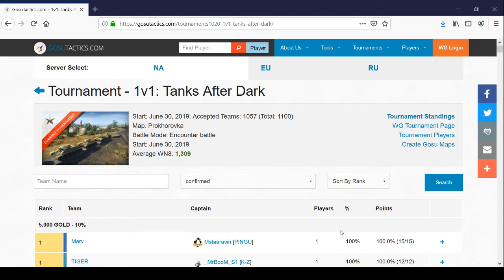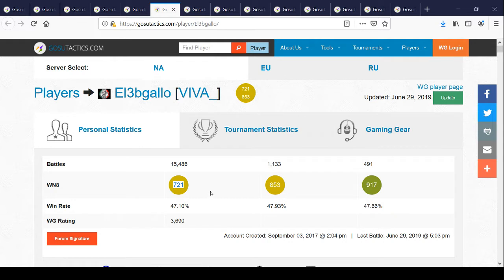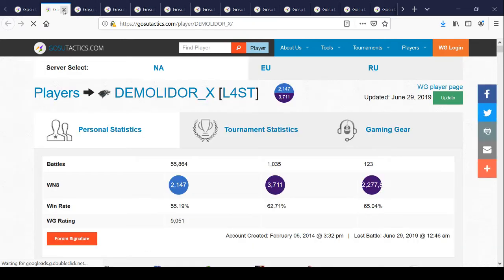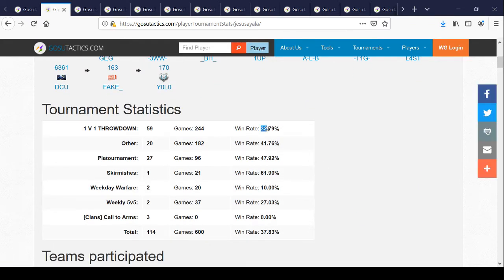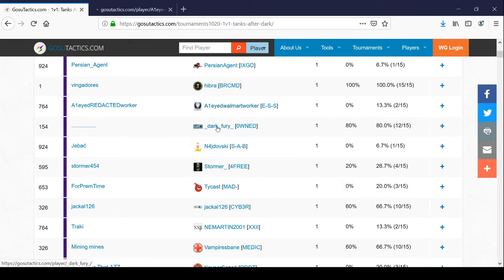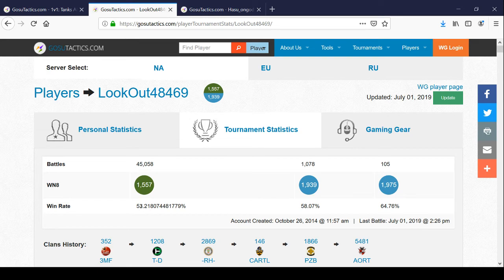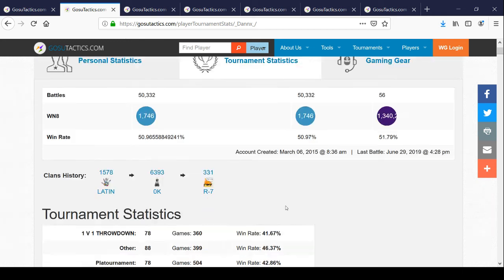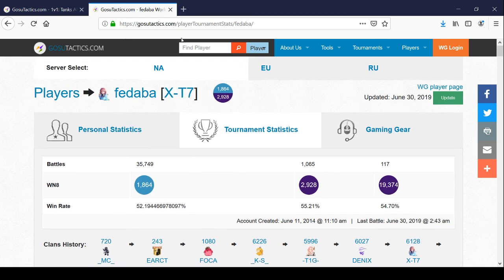WOT - Tomatos Beat Unicums 1v1 (stats)